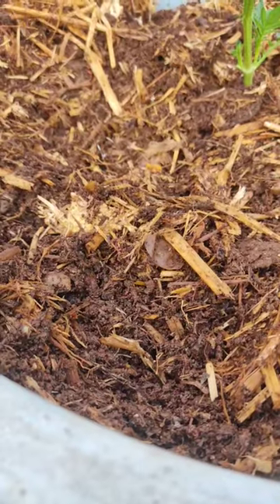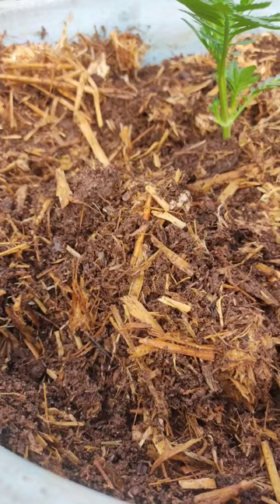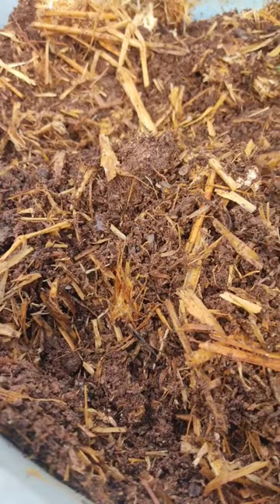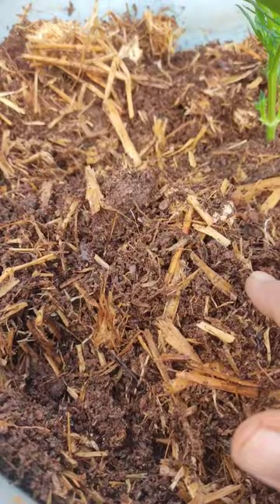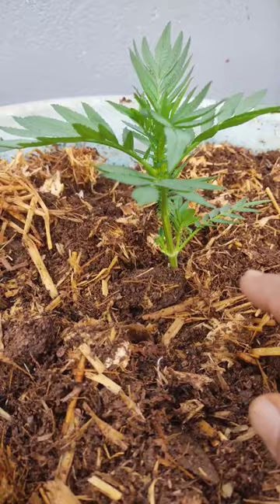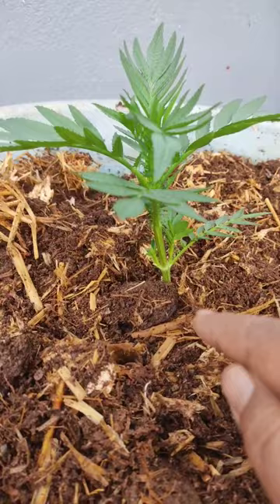Tip to make your soil healthy and free from nematodes